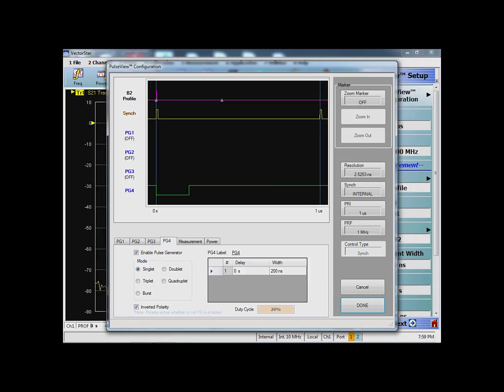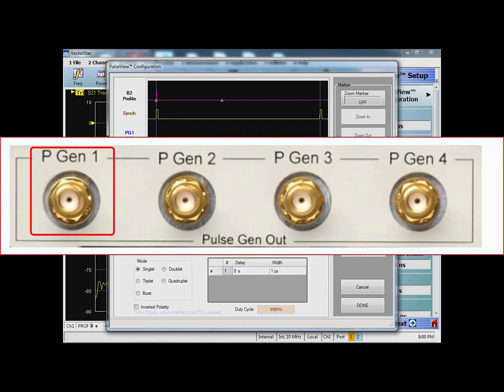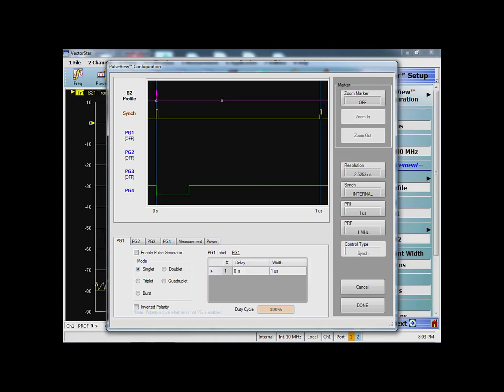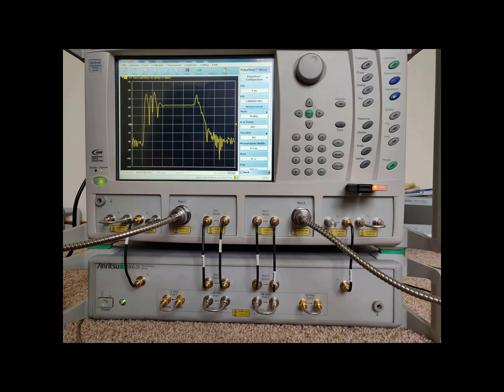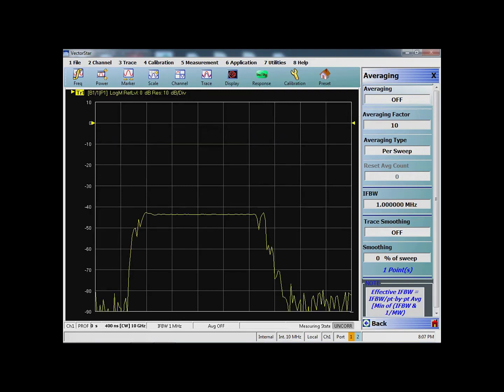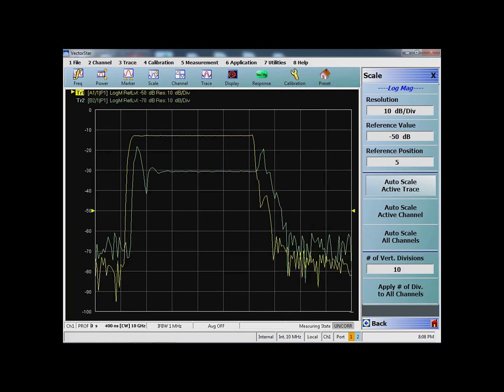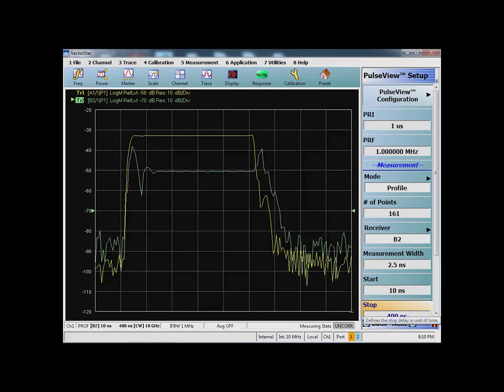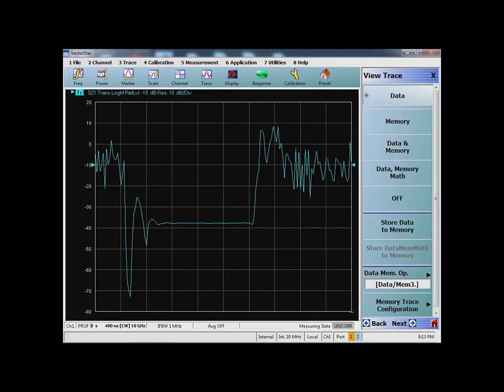Pulse Measurement Video Series – Part 4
Importance of Independent Receivers – this video will discuss the importance of independent receivers for conducting pulse measurements of a DUT using long cables or the filtering associated with them. The DUTs can lead to erroneous S-parameter measurement results due to the delay from the reference to the test receiver. Viewers will be able to visualize and calculate the delay without having to toggle back and forth between various menus for pulse alignment and making measurements.